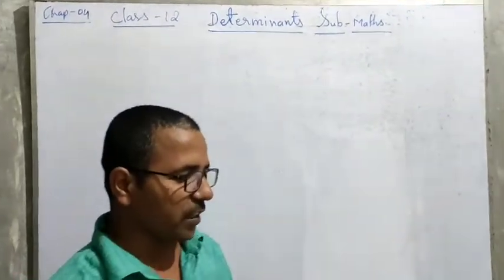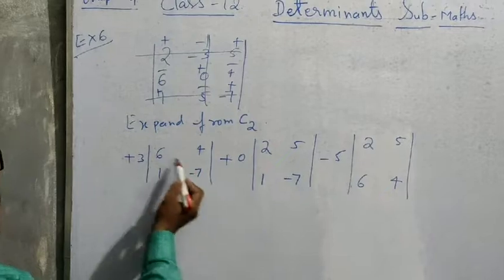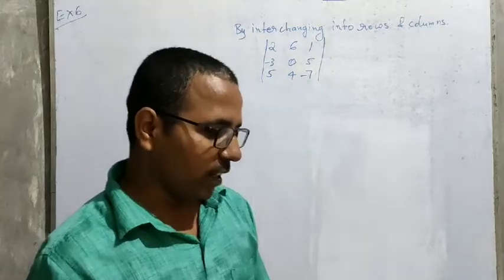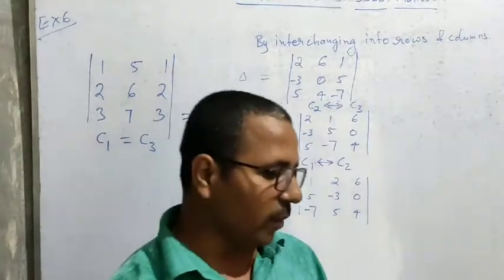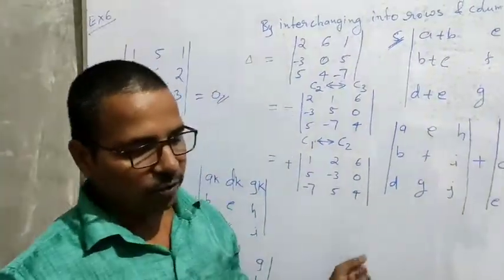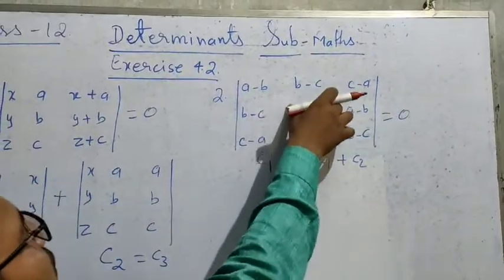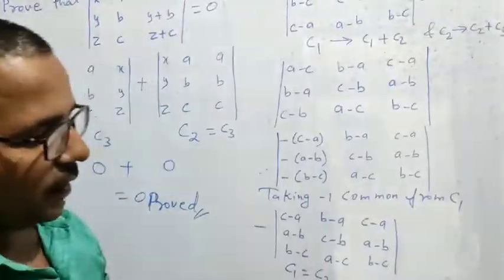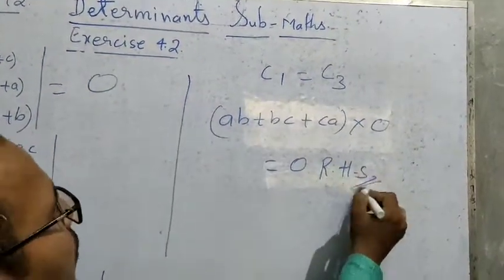Determinants Chap-04 Lecture 3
Properties of determinants & ex4.2